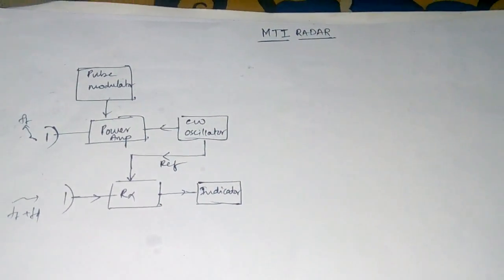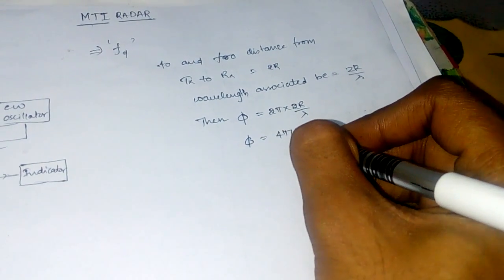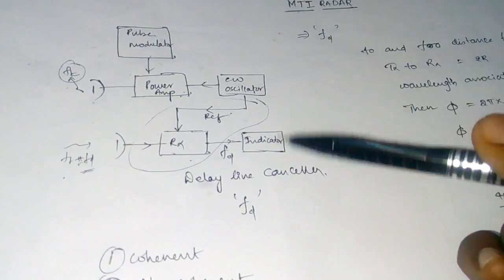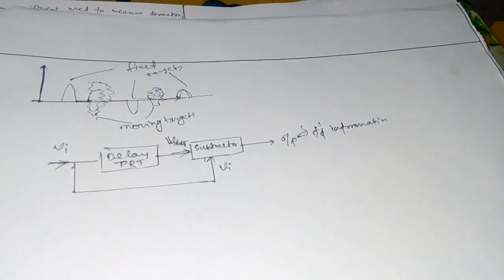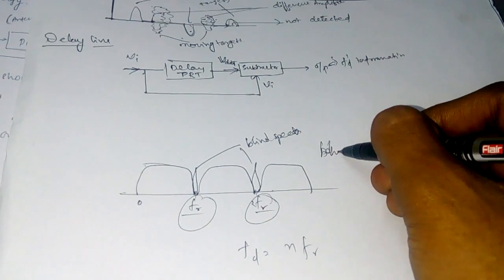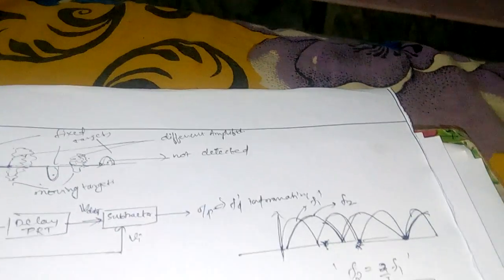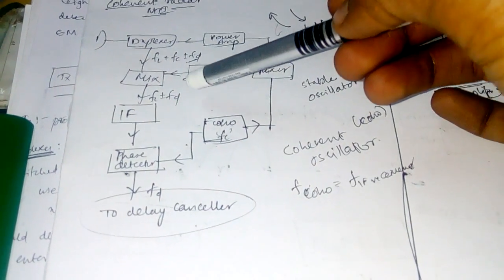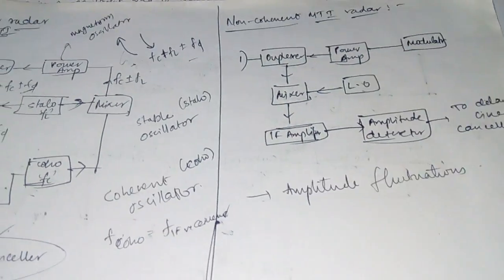WORKING OF MTI RADAR WITH BLOCK DIAGRAM